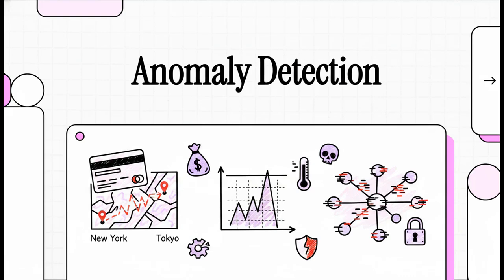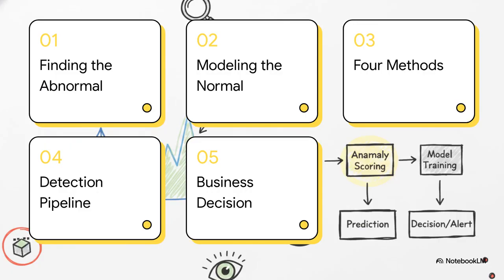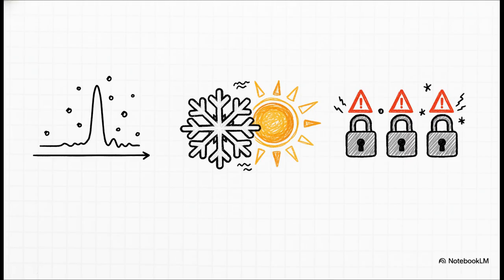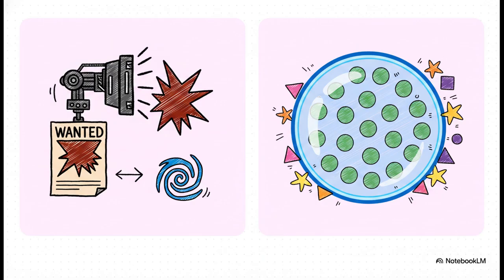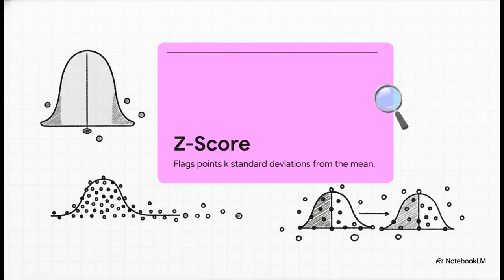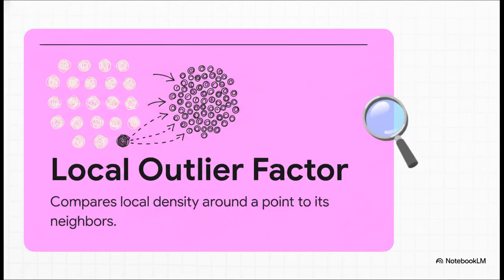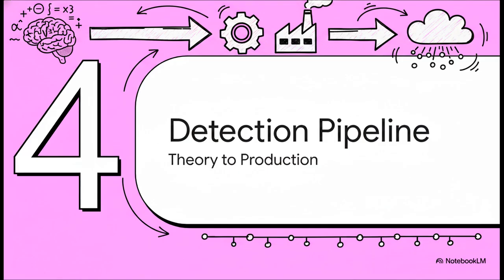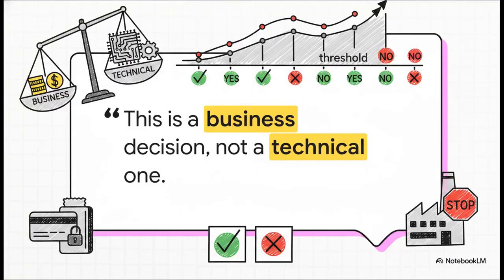Anomaly Detection: How AI Finds the Abnormal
Anomaly detection is one of the most practical unsupervised machine learning techniques for finding unusual patterns, hidden risks, and abnormal behavior in data.

In this video, we break down how anomaly detection works by first modeling “normal” behavior, then identifying data points or patterns that deviate from it. You’ll learn the difference between point anomalies, contextual anomalies, and collective anomalies, and why traditional classification often fails when abnormal cases are rare.

We also cover key anomaly detection methods including Z-score, Interquartile Range, Isolation Forest, and Local Outlier Factor. You’ll see how these algorithms work, when to use each one, and how to think about feature engineering, threshold selection, false positives, and human feedback loops in production systems.

By the end, you’ll understand how to design anomaly detection pipelines that balance business risk, alert fatigue, and missed threats.

Perfect for AI engineers, data scientists, ML engineers, and anyone building real-world machine learning systems.

Anomaly Detection, Unsupervised Learning, Machine Learning, AI Engineering, Outlier Detection, Isolation Forest, Local Outlier Factor, Z Score, IQR, Data Science, ML Pipeline, Fraud Detection, Model Monitoring, AI Systems, Production ML